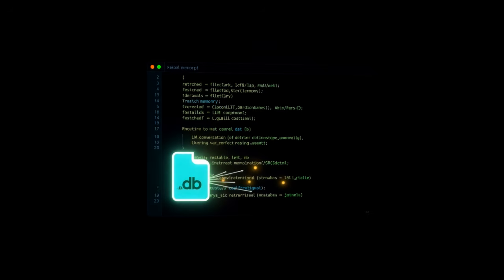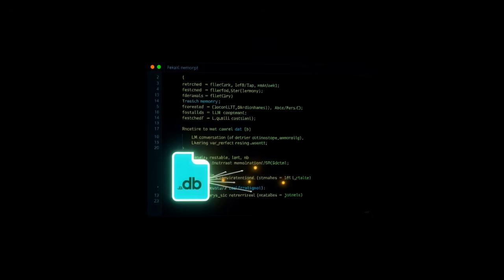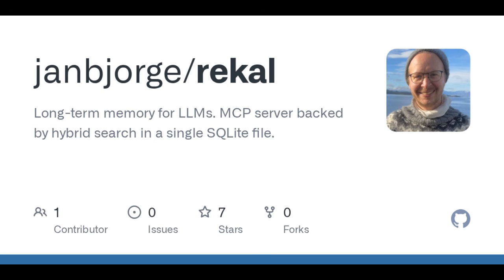1 SQLite File Gives Your LLM Permanent Memory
A single SQLite file that gives LLMs persistent memory — no vector DB, no cloud infra, no monthly bill. Here's what Rekal actually does (and where it breaks).

Rekal is a Python library that stores LLM conversation memory as semantic embeddings in a local SQLite file. Instant setup, portable, and free. In this episode we test it, break it, and figure out exactly which projects it's actually right for.

What you'll learn:
- How Rekal stores and retrieves semantic memory from SQLite
- Why concurrent writes are the main limitation
- Which deployment scenarios this is genuinely the best solution for
- How embedding model choice affects retrieval quality

00:00 The problem with LLM memory
01:30 What Rekal actually does
04:00 Where it breaks down
06:00 Realistic future potential
08:00 Why this was built

00:00 The problem with LLM memory
01:30 What Rekal actually does
04:00 Where it breaks down
06:00 Realistic future potential
08:00 Why this was built